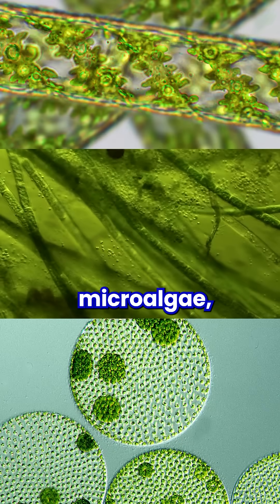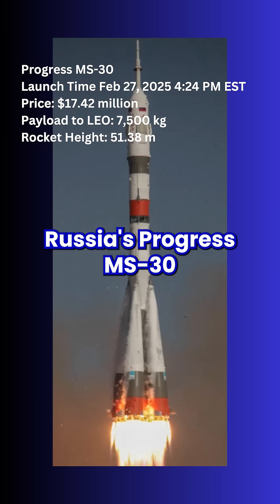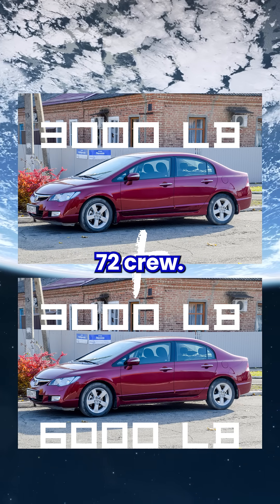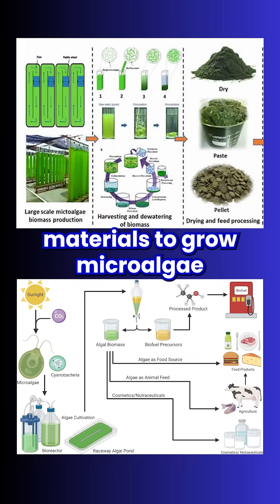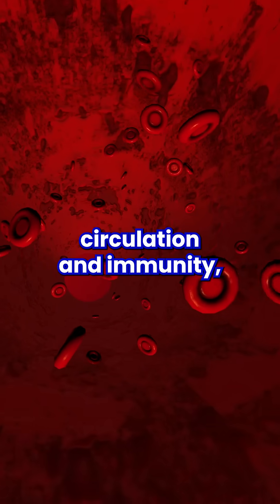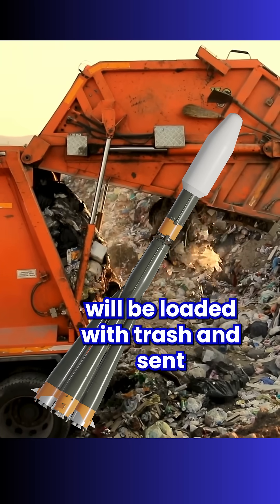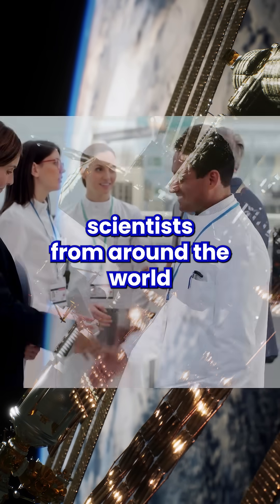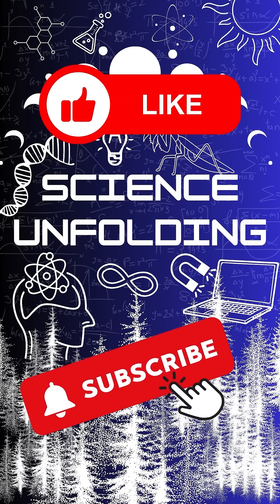🛰️New Space Delivery: Science, Spacesuit & Supplies!🧪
A Russian cargo ship just delivered 3 tons of supplies to the International Space Station! 🚀 From a new spacesuit to cutting-edge science experiments, this shipment supports the work of the international Expedition 72 crew. Despite tensions on Earth, scientists from around the world continue to collaborate in orbit. Science knows no borders—even in space! 🌍✨